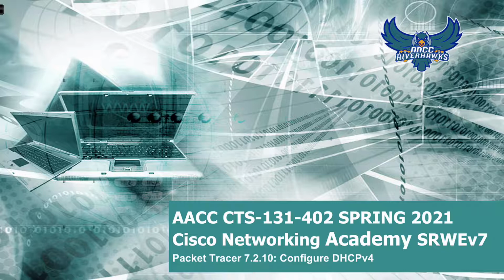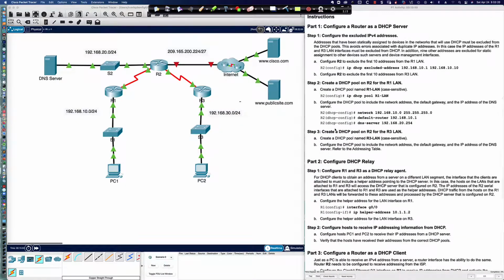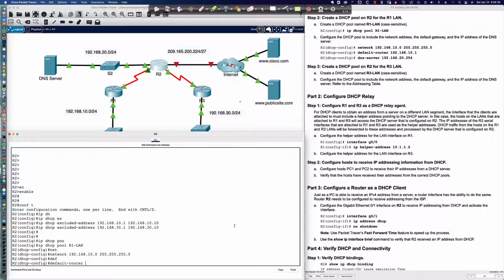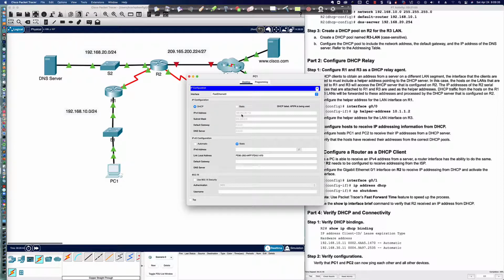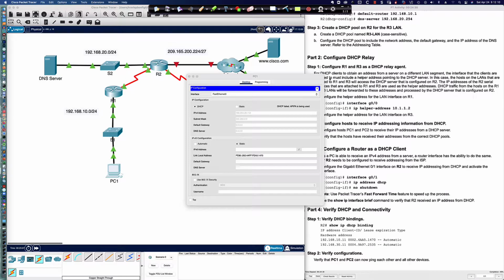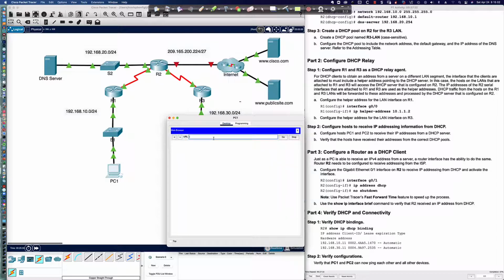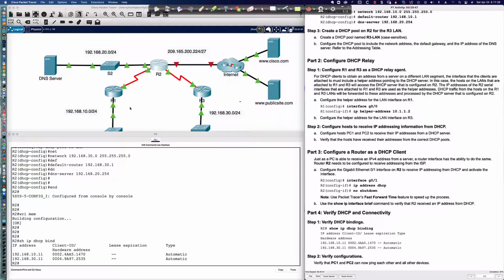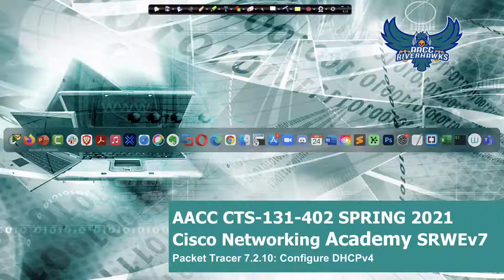AACC - Spring 2021 - CTS-131 - CCNA SRWEv7 - Packet Tracer 7.2.10: DHCPv4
In this Packet Tracer video tutorial and solution set, made for my Anne Arundel Community College (AACC) CTS-131 Switching, Routing, & Wireless Essentials (SRWEv7) course, we do a deep dive into Packet Tracer activity 7.2.10 where we will walk through the implementation of DHCPv4 and even implement an IP helper address so that local LAN segments know how to reach the DHCP server! Enjoy!

***This video is an in-depth tutorial and is far more than simply an answer key to the aforementioned Packet Tracer/Lab activity. This tutorial is being made to assist my AACC CTS-131 learners in their journey through the Cisco Networking Academy SRWEv7 course curriculum.  So, if you are just looking for a shortcut or easy answers for the activity, this is not the video you should watch. However, if you are looking to gain a deeper understanding of the topic being covered and how things might be configured in a real-world scenario, my hope is that this will increase your comprehension and help you to become a better and more effective network administrator/engineer. Enjoy!